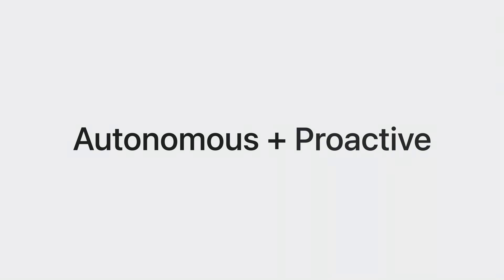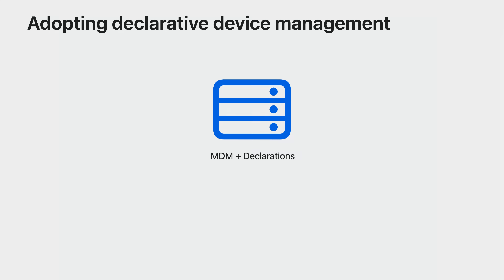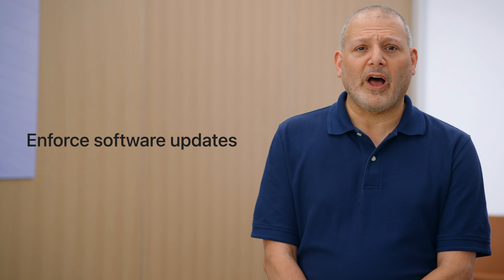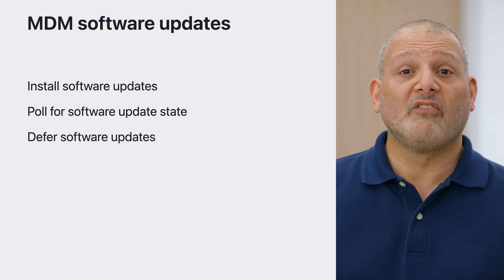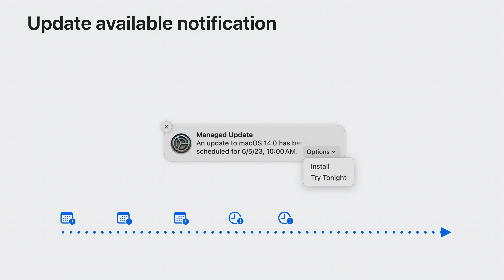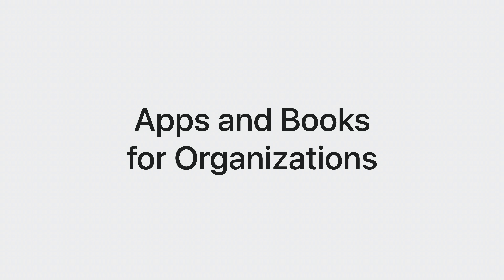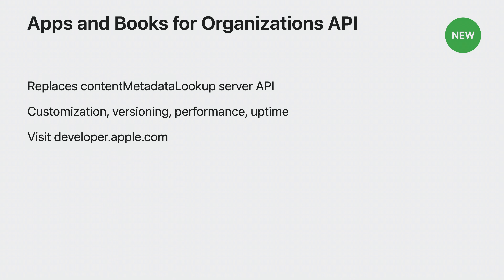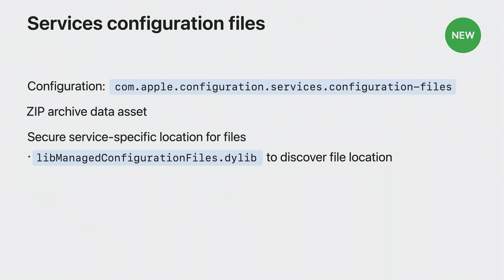WWDC23: Explore advances in declarative device management | Apple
Learn how you can help IT administrators get the tools they need to manage their organization’s devices. Discover the latest changes to declarative device management, including software update management, additional asset types, status reporting for FileVault, and more.